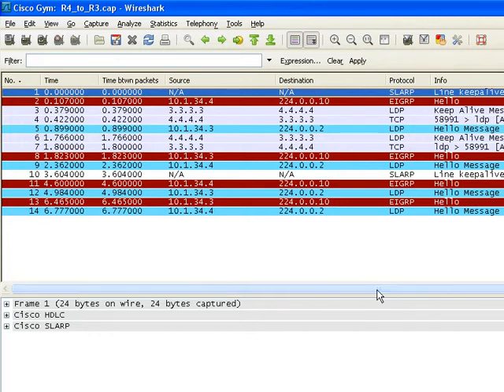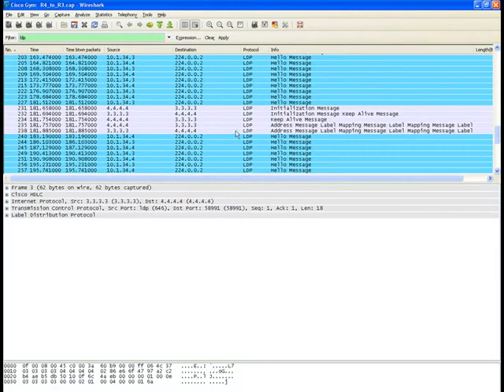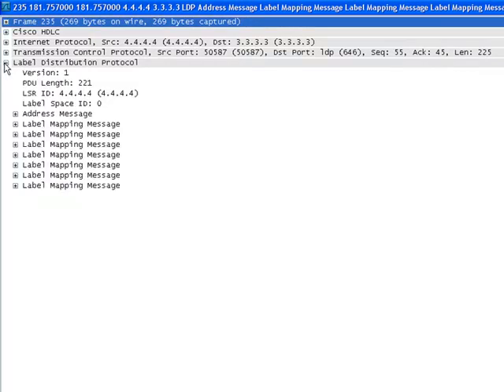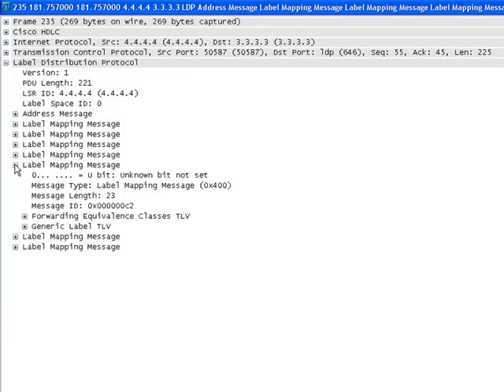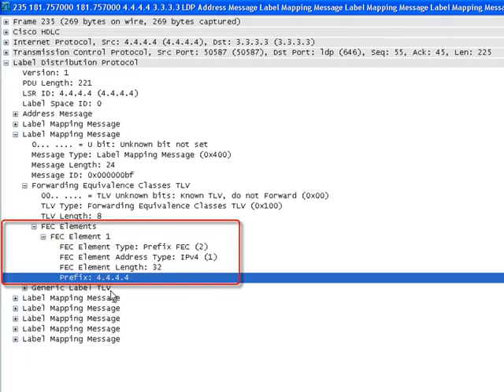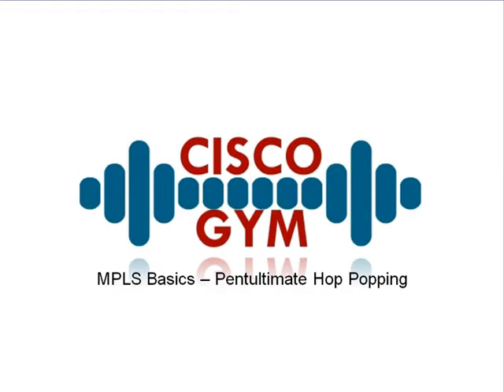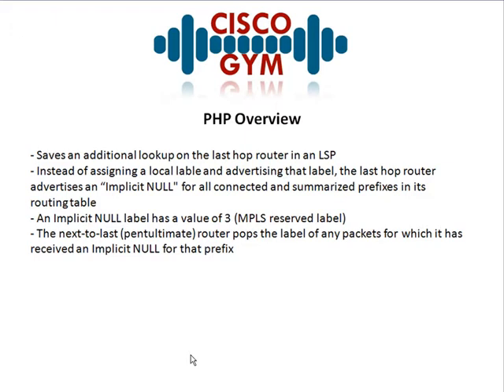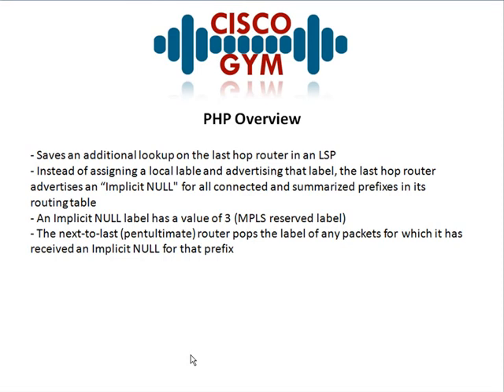MPLS Basics PHP Part 6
MPLS Basics - Pentultimate Hop Popping (part 6 of 6). This video lesson will delve into Pentultimate Hop Popping in MPLS. I will discuss the theory behind PHP and the reason why this is a default behavior in Cisco IOS. After the theory discussion, it's off to the CLI to take a look at PHP in action.